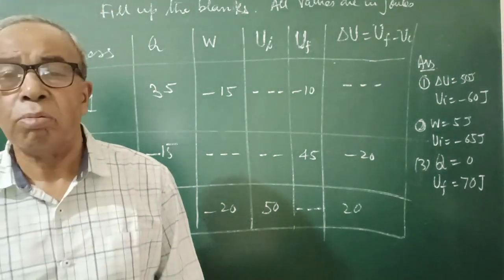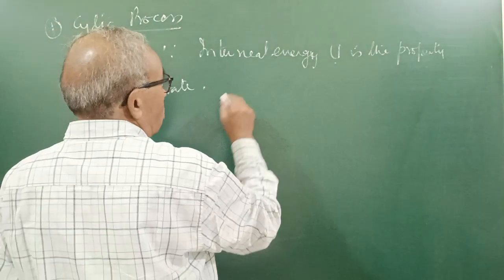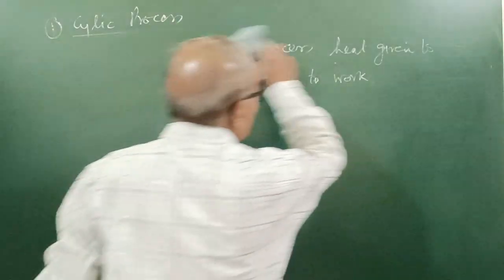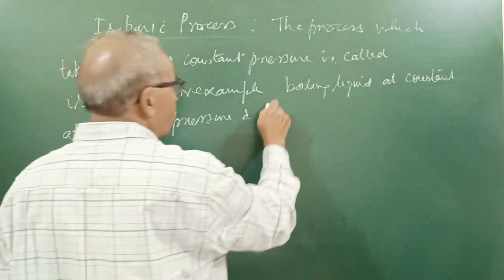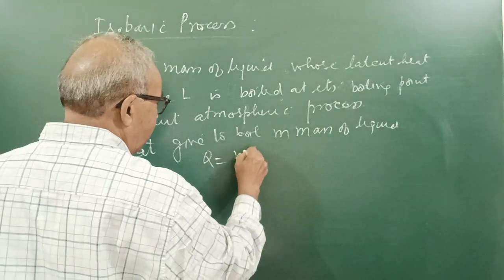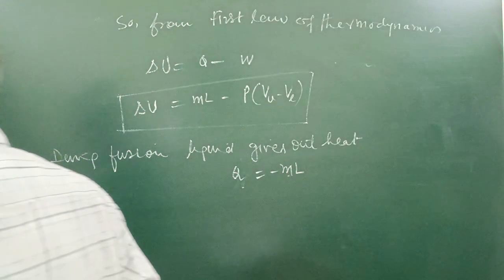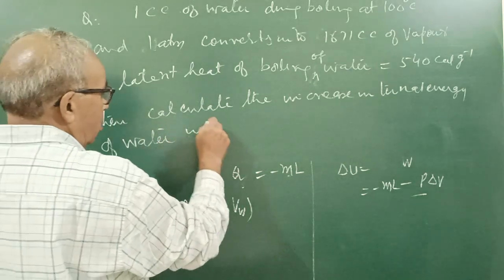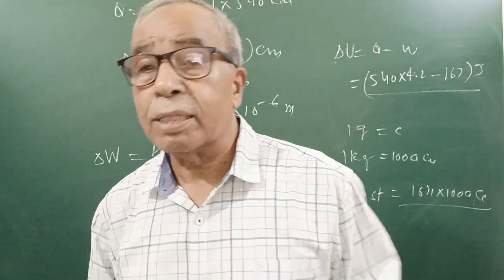Applications of first law of thermodynamics.Cyclic Process,Isolated system &Isobaric Process.